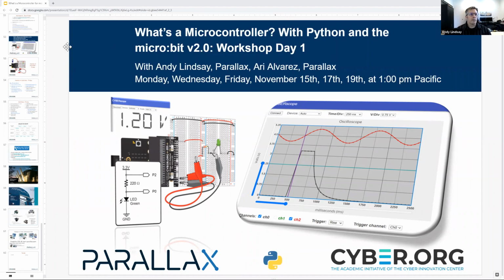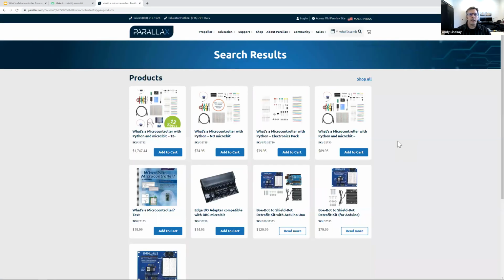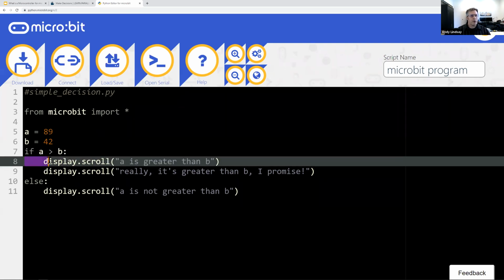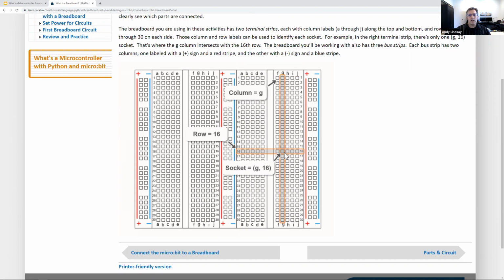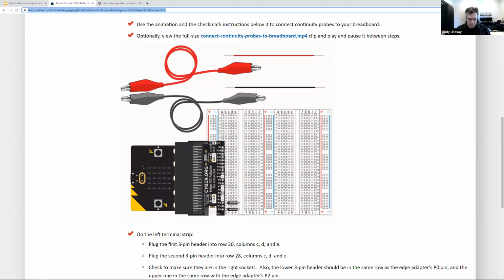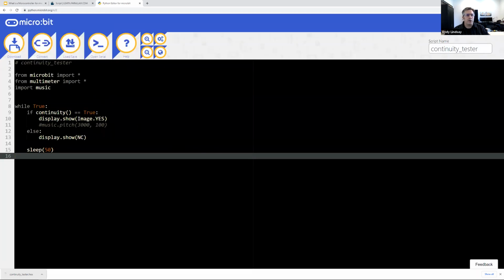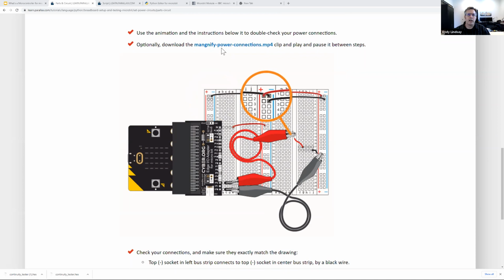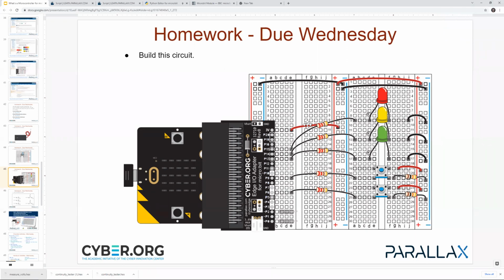What's a Microcontroller w/ Python Educator Workshop Part 1 of 3 (November 15, 2021)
Below you can see some information shared through chat:
(you will need to copy and paste URLs into your web browser)

00:05:07
Slides - This is the slide show for the workshop, and all links mentioned can be accessed from there:

00:16:46
00:17:05 Here is the conversion kit
00:38:36
00:39:42
00:40:45
00:45:27
00:55:36
00:55:49
01:05:35
01:07:36
01:07:23
01:22:17
01:22:54
01:23:23
01:27:01
01:40:55